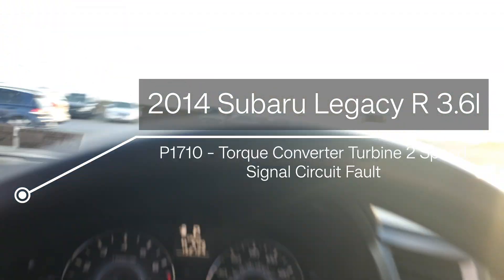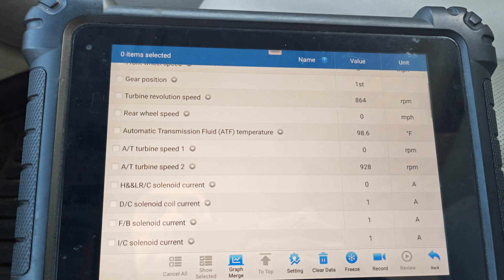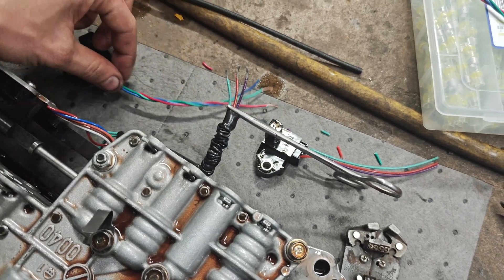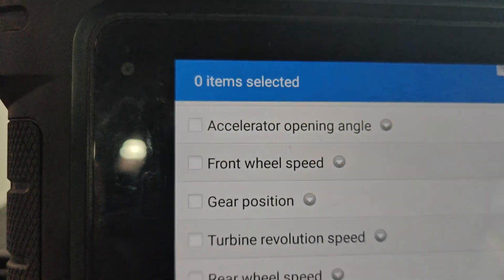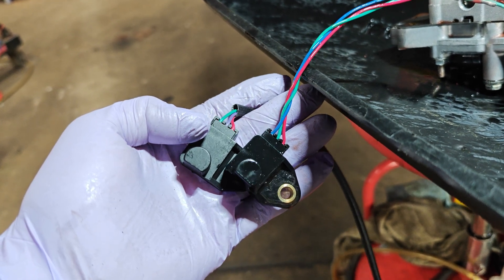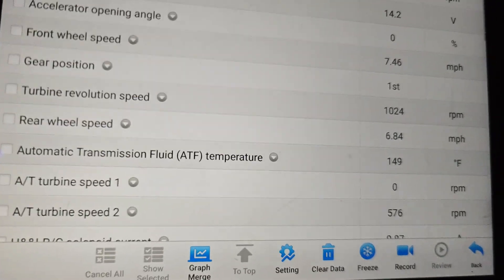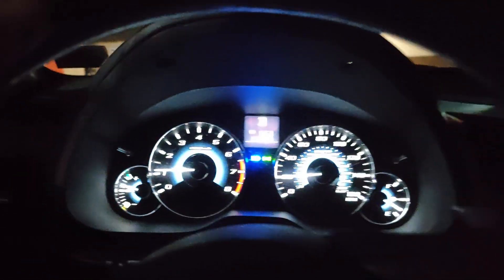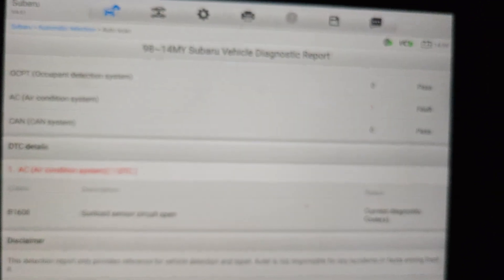2014 Subaru Legacy 3.6R - P1710 - Torque Conveter Turbine 2 Speed Signal Fault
Today we have a 2014 Subaru Legacy R 3.6l that sets a P1710 code. Follow along as we go through fixing this problem.

Codes:
P1710 - Torque Converter Turbine 2 Speed Signal Circuit Fault

Tools Used:
Autel MaxiSYS MS909:

0:00 - Intro
0:15 - Code Scan
1:08 - Looking At Live Data
2:33 - Looking At Codes Again
2:44 - Dropping The Pan
3:00 - Installing A New Sensor
4:00 - Looking At Live Data
5:30 - 2nd Sensor Installed
6:00 Looking At Live Data Again
7:00 Test Drive